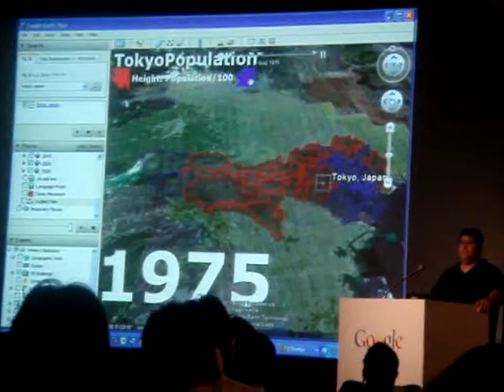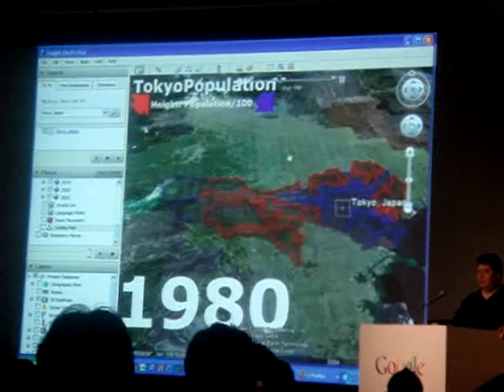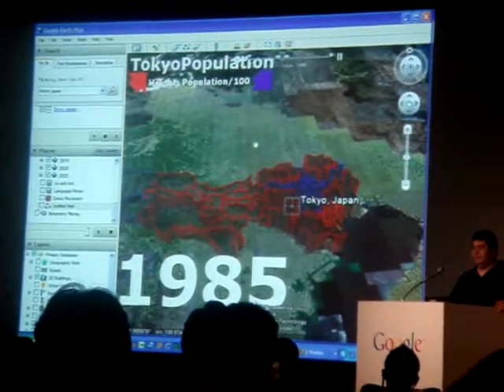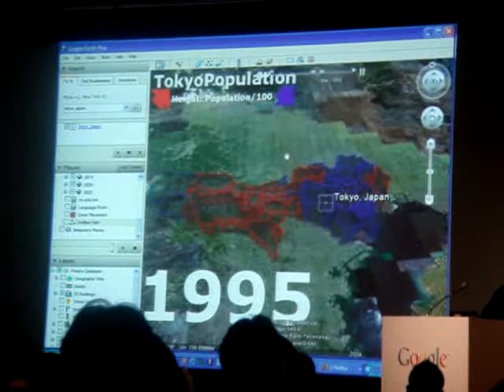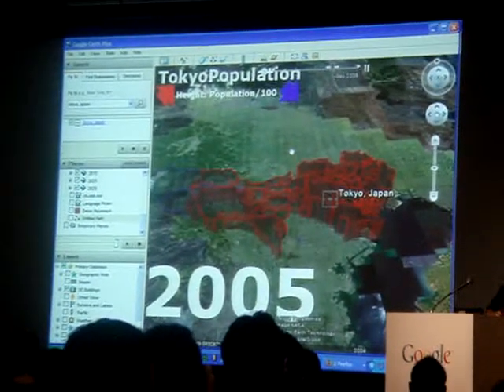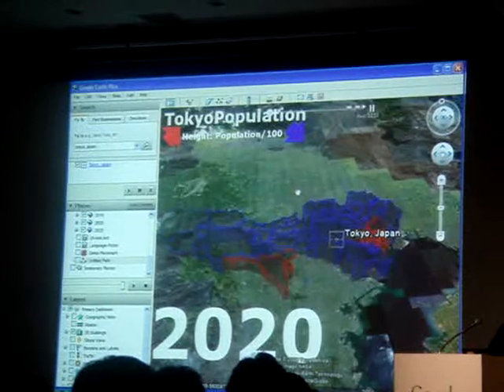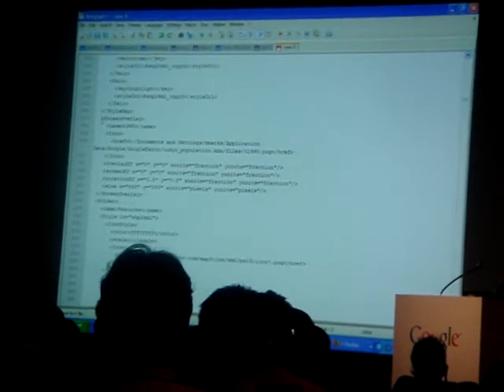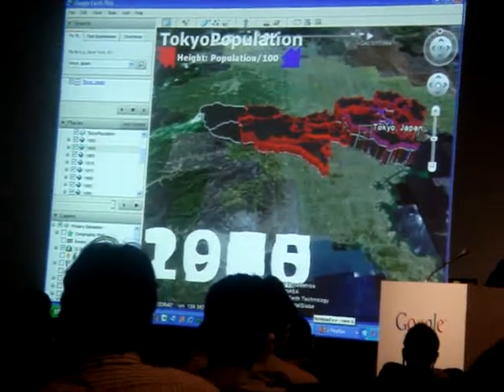Google Developer Day 2008 Japan